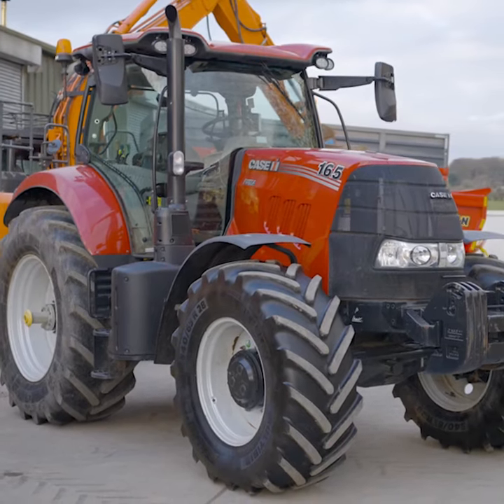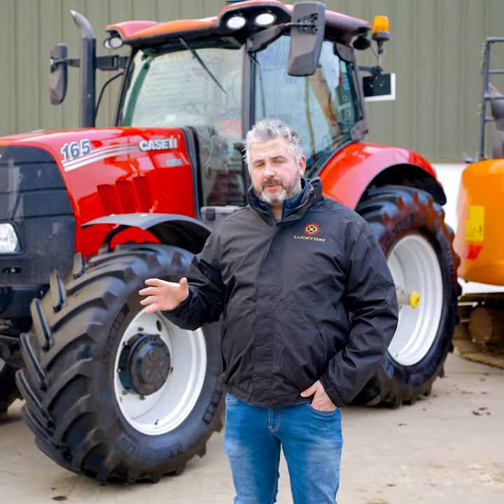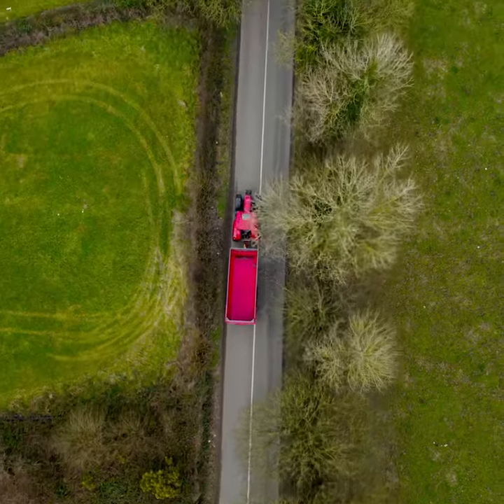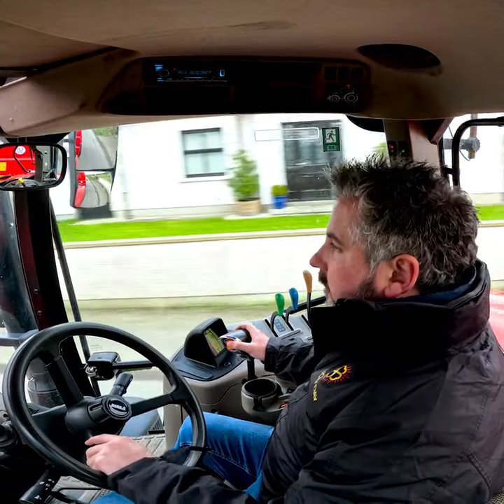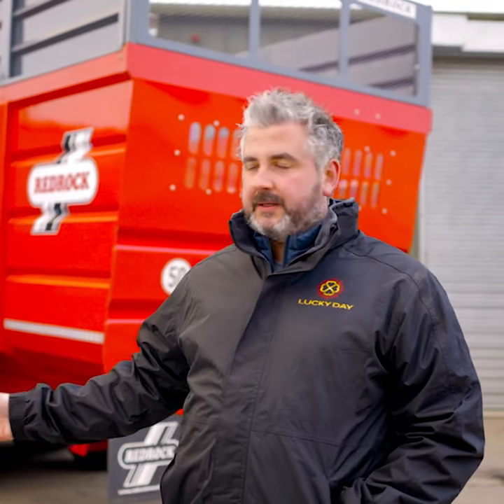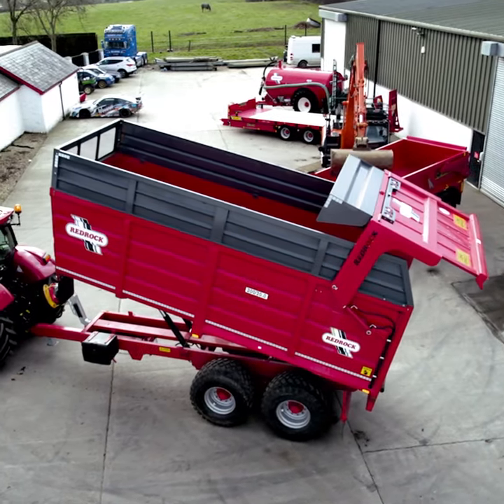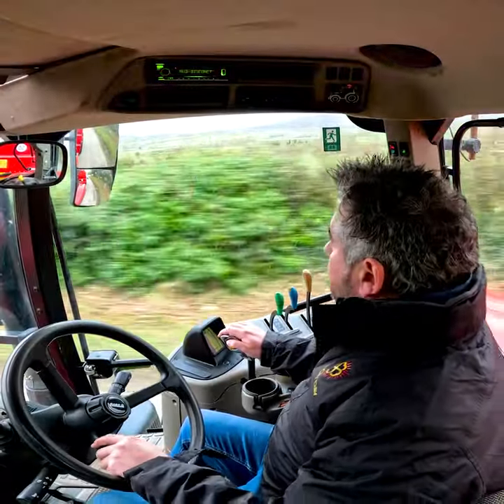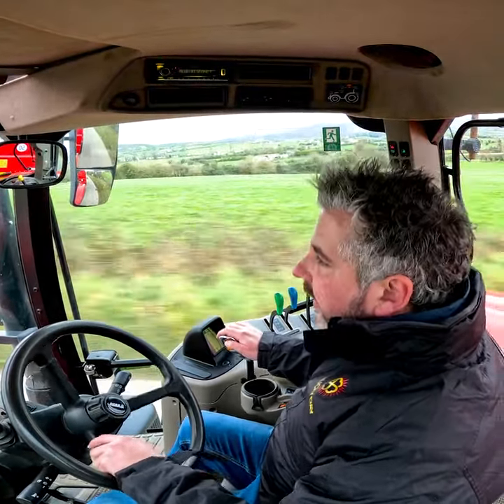THE RED HOT BUNDLE COULD BE YOURS FOR £29.97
Check This Out!! Lucky Day Strikes Again!!

You Could Be The Winner Of This Incredible Bundle Which Includes:

2019 CASE IH PUMA 165

Range command
Manual Spools
AC
1700 hrs
2018 HITACHI ZAXIS 130 LCN-6

Hammer Piped
Reverse Camera
Quick Hitch
Boxing Ring
Vandle Guards
Work Lights
BRAND NEW HERRON HDT L.24 FAST TOW TRI AXLE

Air/Dual Load Sensing Valve (LSV)
ADR Commercial Axles
Heavy Duty Chassis
32-Tonne Multi-Leaf Suspension
Sprung Drawbar
Steel Hydraulic Ramps (Spool Valve Type)
46mm Treated Floor
Side Crash Bars
Front Lockable Tool Box
9” Outriggers, Timber & Storage Boxes
Led Lights
Mud Flaps
Shot-Blasted and Finished with Two-Pack Polyurethane Paint
BRAND NEW HERRON 20 TONNE FAST TOW DUMP TRAILER

Air/Hydraulic Load Sensing Valve (LSV)
3-Stage Twin Tipping Ram
ADR Commercial Axles
Heavy Duty Rectangular Hollow Section (RHS) Chassis
Heavy Duty Multi-Leaf Spring Suspension
Hydraulic High Lift Door
10mm Hardened Wear Plate Floor and 6mm Sides
250mm Tapered Body
Sprung Drawbar
Led Lights & Strobe
Mud Flaps
BRAND NEW REDROCK 20T SILAGE TRAILER
Hydraulic four ram braking
Hydraulic Grain Door
Hydraulic silage gates
Air and hydraulic brakes
Load sensing on sprung axles
Euro fail safe brake system
BRAND NEW REDROCK 2500 GALLON TANKER AND DRIBBLE BAR
10 stud axle High speed commercial axle (420×180 brake)
Hydraulic brakes & handbrake
LED road lights
HD rear valve
6mm rolled steel construction
Anti-enclosure rings for durability and strength
Four fill points
One quick attach valve
Hydraulic change over valve
Three sight glasses at front